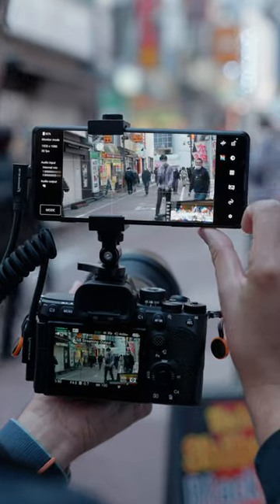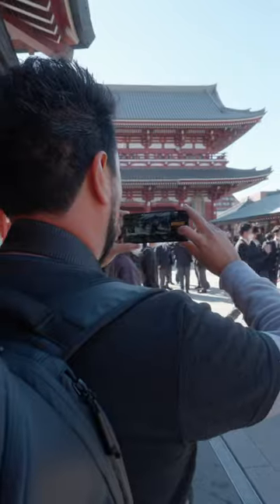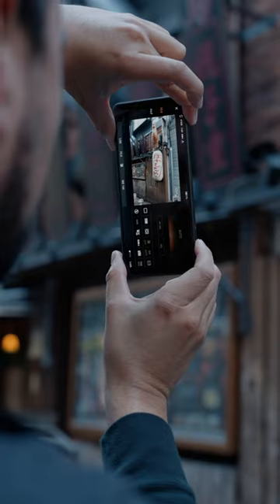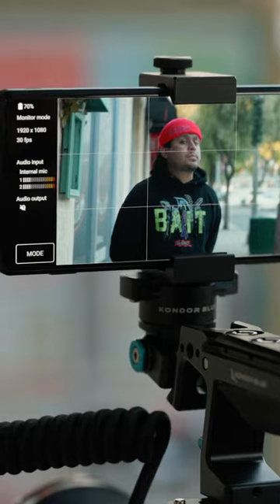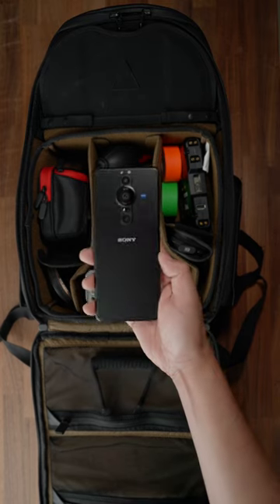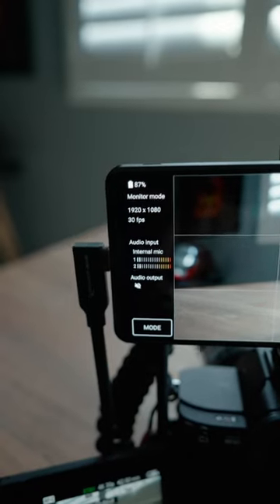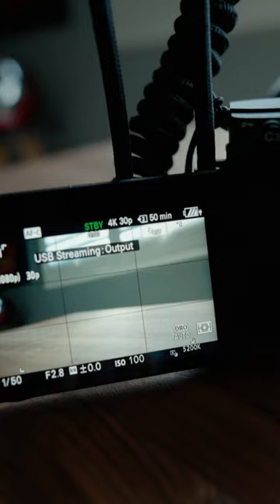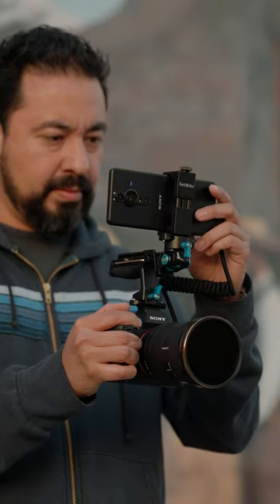Sony Xperia Pro I as a Monitor for Sony Alpha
Many don’t know that you can use a @sonyxperia smartphone with a @sonyalpha camera as an external monitor. Love using this setup when I’m traveling. @sonyxperiaus
🎥 Gear I Use to Make Videos:
1. Sony FX3
2. Sony A1
3. Favorite Prime Lens
4. Favorite Zoom Lens
5. Favorite Wide Angle Lens
6. Favorite Mic
7. Complete Gear List

💰 Best Deals for Camera Gear!